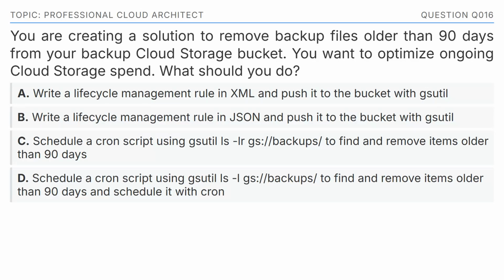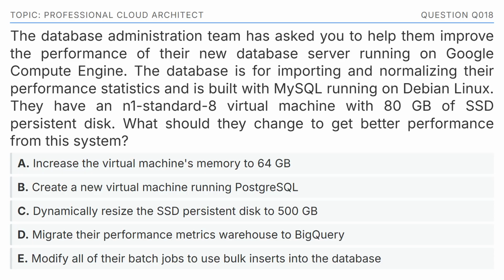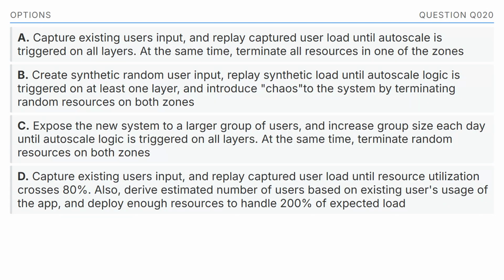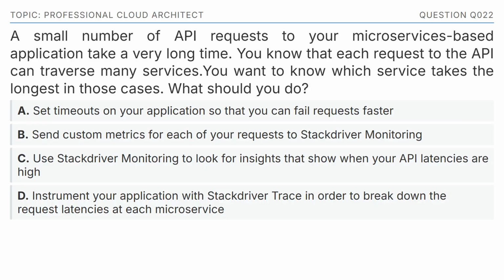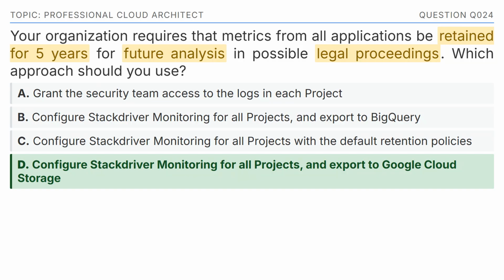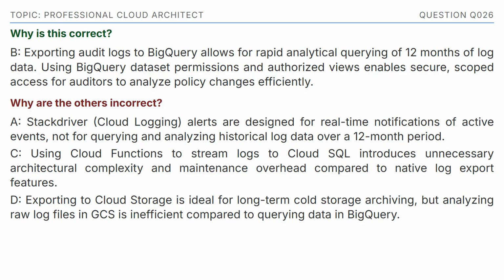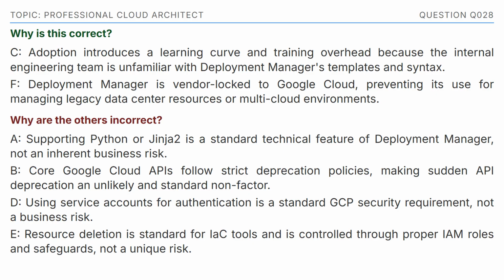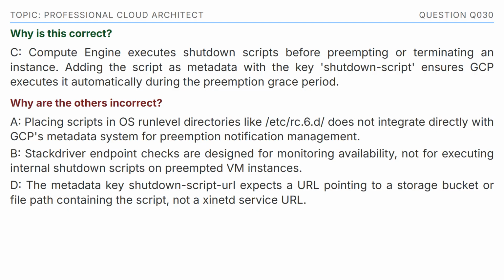Google Professional Cloud Architect Practice Exam | Part 2